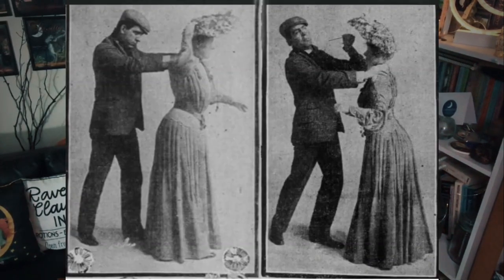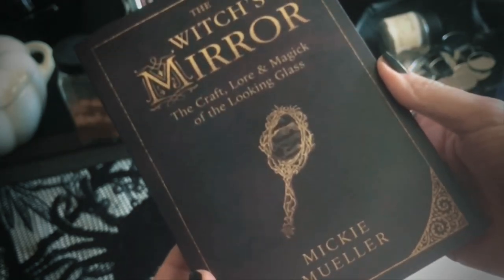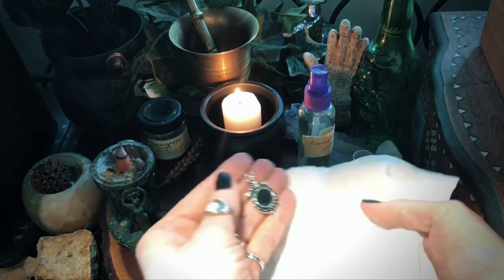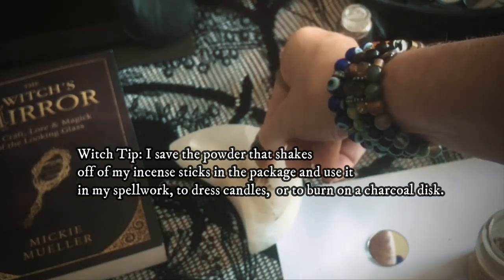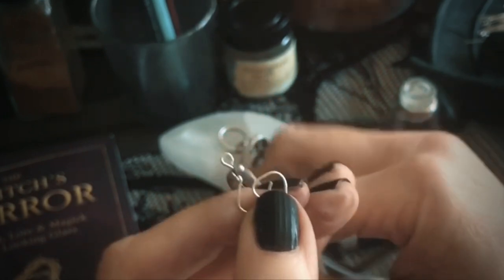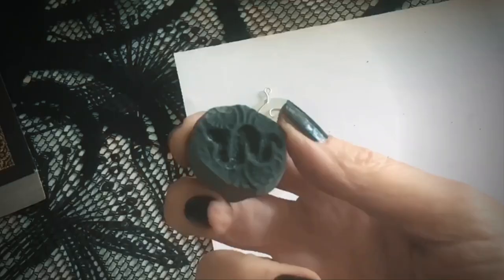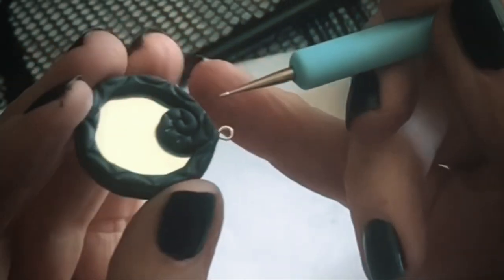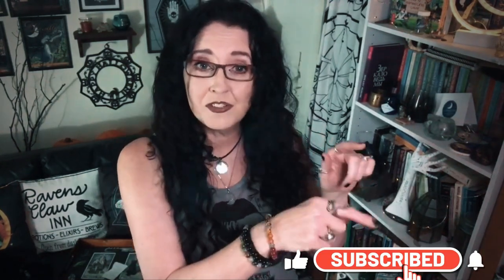How to Make a Hexenspiegel for Protection, What Is Mirror Magic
I'll show you how to make a hexenspiegel, a special kind of mirror for magickal protection. What Is Mirror Magic? I wrote a whole book about it called The Witch's Mirror, and it's full of all different kinds of mirror spells, instructions, formulas, and history. In this video I'll teach you how to make a mirror that you can use as an amulet for magickal protection.

HEXENSPIEGEL SPELL FOR ANY MIRROR CHARM :  7:56

CRAFTING A HEXENSPIEGEL NECKLACE: 11:40

Hexenspiegel Incantation:

"Hexenspiegel now I name you,
My protector now I claim you,
Serve this witch as my noble guard,
From all attacks, their access barred.
Decline and keep curses at bay,
All nasty arrows shine away."

My Super Full Moon Hexenspiegels

Signed Copies of THE WITCH'S MIRROR

Printable Grimoire, Book of Shadows Pages Mirror Magic

MY ETSY SHOP

I'm a full-time witch, Amazon best selling author, Gold COVR award winning illustrator, and tarot creator. I'm the author/illustrator of multiple books articles, and tarot decks for Llewellyn Worldwide, I also have a jewelry line with Peter Stone, and a statuary line with Sacred Source. My magical art is distributed internationally and has been seen as set dressing on SyFy's The Magicians and Bravo's Girlfriends Guide to Divorce. I run several Etsy shops with my husband and fellow author Daniel Mueller in our studio workshop. My YouTube videos are shot in my studio where I create art, write on the subject of witchcraft and folklore, and manifest my own style of eclectic practical witchcraft.